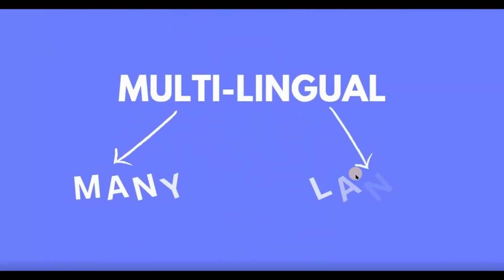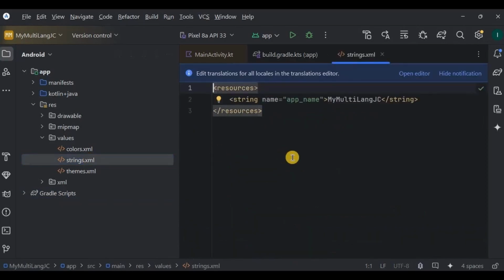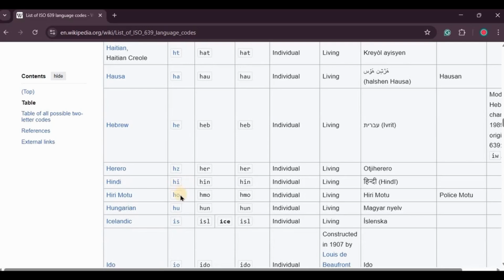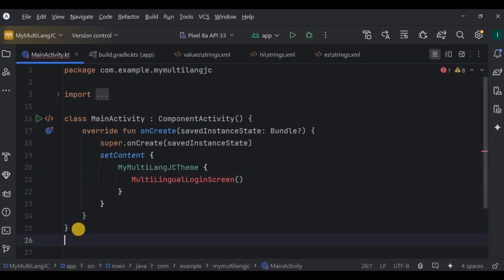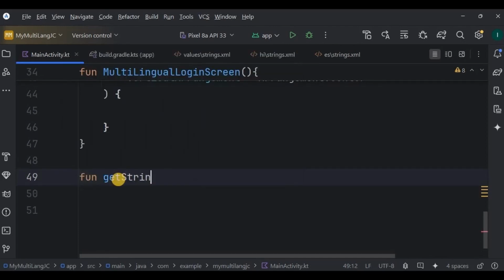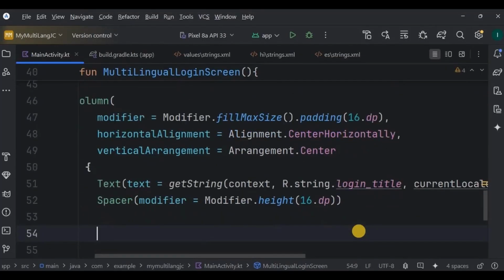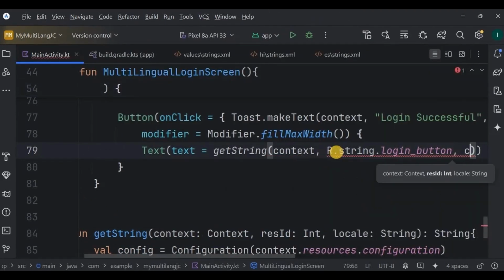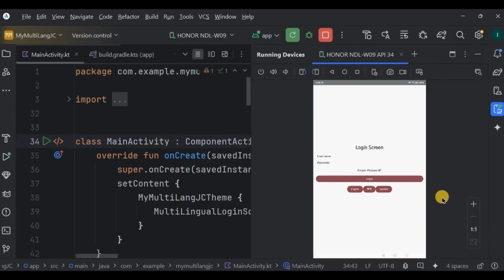Create an App in Different Languages using Jetpack Compose & Kotlin | Android App Tutorials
In this video we will create a multi-lingual app in android studio using jetpack compose.

My Best Laptop for Android Development:

My Laptop SSD for Fast Android Studio Experience:

My Laptop Stand with Cooling Fans - Avoid Heating Due to Android Studio:

Chapters:
00:00 - Intro
00:08 - Overview
00:42 - Demo
01:20 - Create Project
01:30 - Pre-requisites
01:45 - strings.xml
04:15 - Main Activity
09:44 - Output